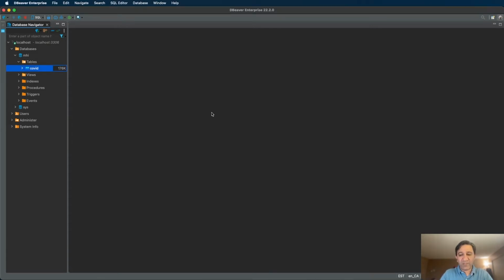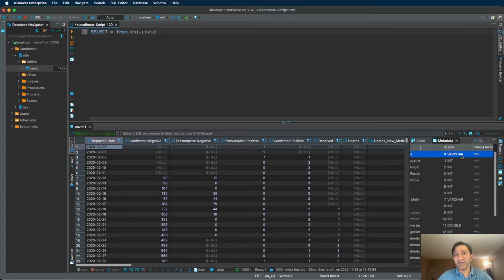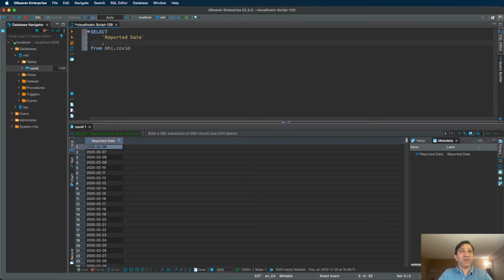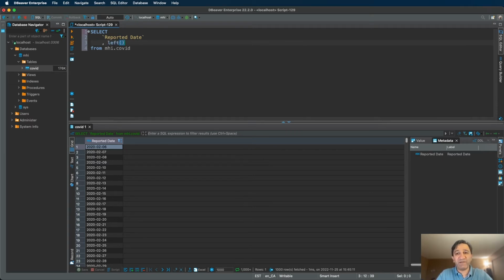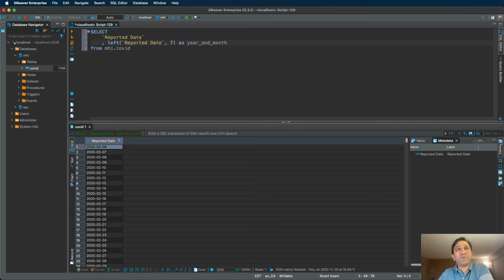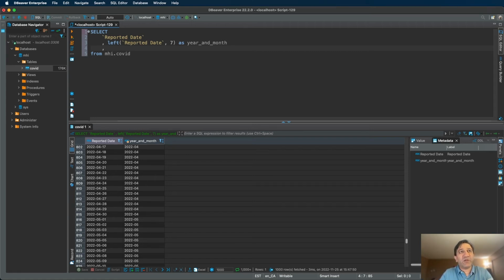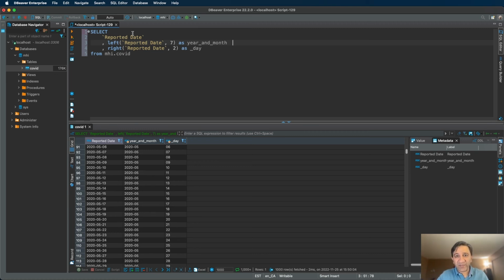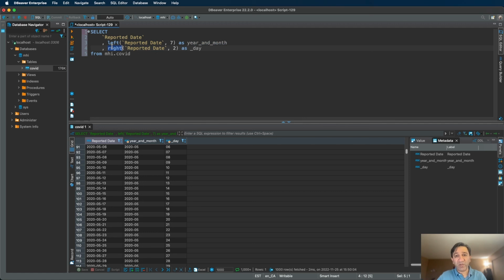041- String functions, Left and Right